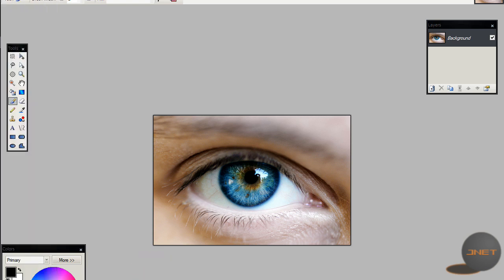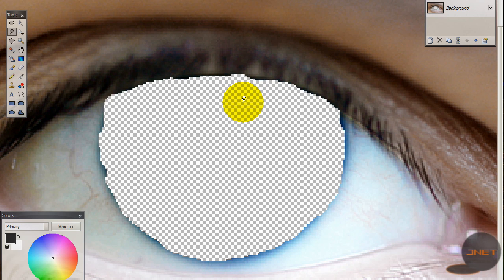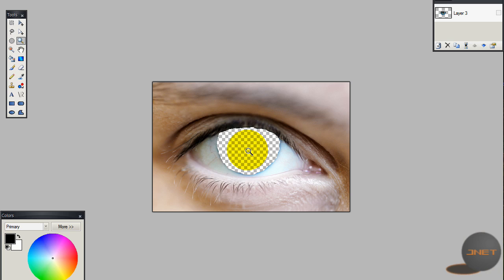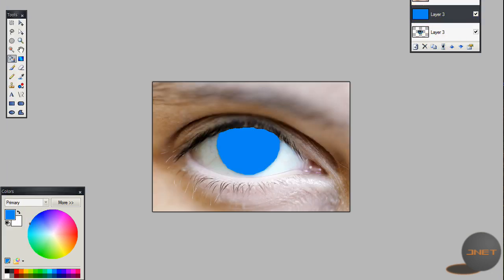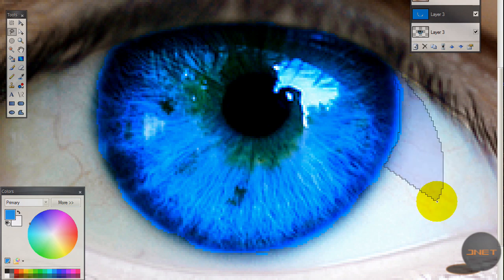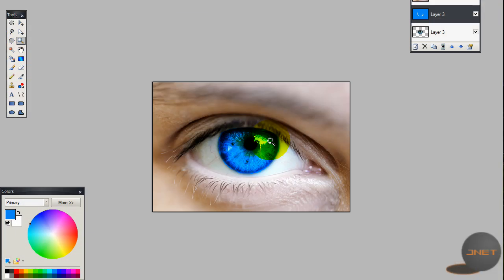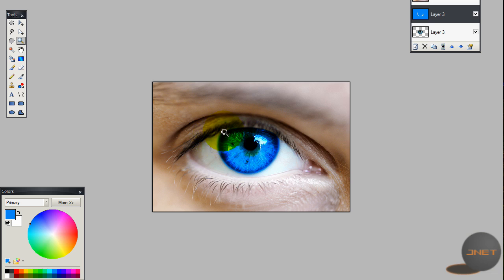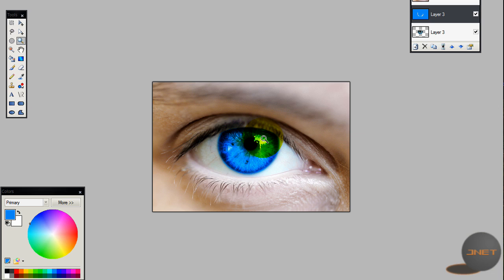How to change the color of your Eye's etc. [Paint.Net]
In this video i'll show you how to change the color of your eye's. This can also be aplied to hair, skin color, actualy nearly everything, but the eye is the easiest ;D. Any questions?